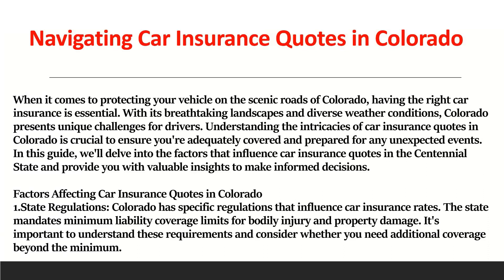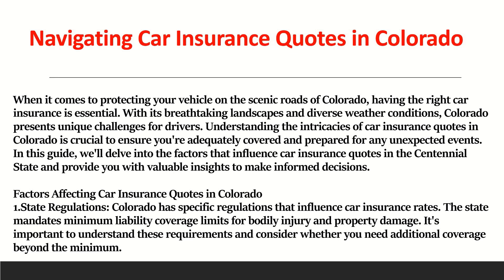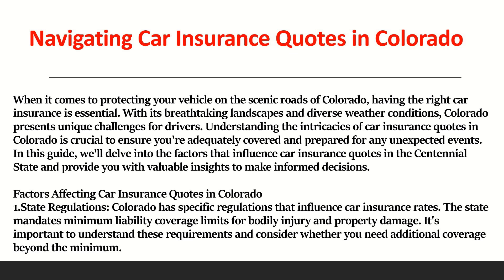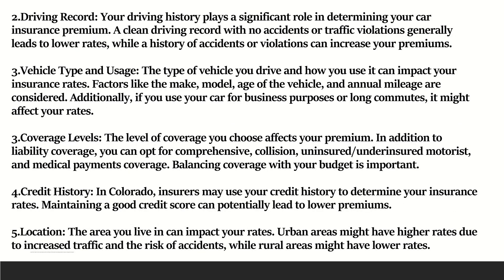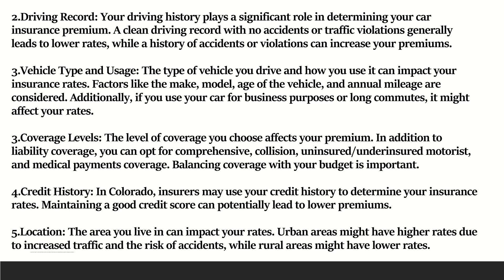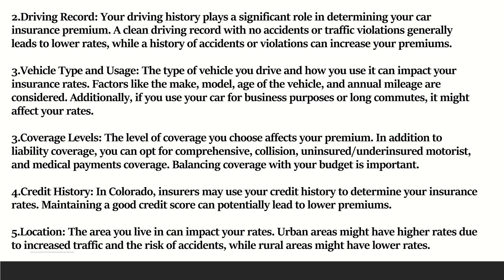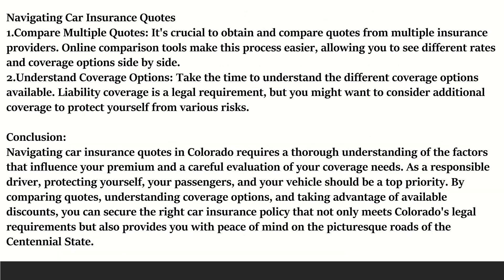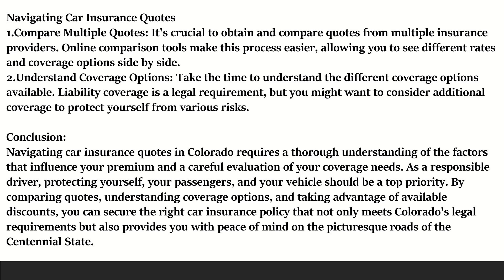Car Insurance Quotes in Colorado | Car crash Lawyer Near me | Auto claim lawyers near me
Query Solved :-

accident lawyer near me
bike accident attorney near me
best truck accident lawyer near me
crash lawyers near me
lawyer for accident case near me
auto crash lawyer near me
auto car accident lawyers near me
good accident attorneys near me
injury accident lawyers near me
accident law firm near me
accident injury attorneys near me
oilfield injury lawyers near me
car injury lawyer near me
car crash lawyer near me
semi truck accident lawyers near me
collision lawyer near me
truck accident lawyer near me
18 wheeler accident lawyer near me
local accident lawyers near me
lyft accident lawyer near me
car injury attorneys near me
lawyers near me car accident
wreck lawyers near me
car accident lawyer in near me
local injury lawyers near me
at fault accident attorney near me
car accident attorney near me
auto claim lawyers near me
uber lawyer near me
top accident attorneys near me
oilfield accident attorney near me
accident lawyers around me
motorcycle accident attorneys near me
best auto accident attorney near me
auto accident lawyers near me
auto injury lawyers near me
best collision lawyer near me
car accident lawyer near me
car collision lawyers near me
car accident injury attorney near me
motorcycle injury lawyer near me
auto collision lawyers near me
top rated accident lawyers near me
car accident injury lawyer near me
auto accident attorneys near me
the best car accident lawyer near me
automobile accident attorney near me
good accident lawyers near me
accident attorney near me
motorcycle attorneys near me
auto injury attorney near me
car wreck lawyer near me
traffic accident lawyer near me
semi truck accident attorney near me
best accident attorney near me
top rated car accident lawyers near me
good car accident lawyers near me
injury attorneys near me
truck attorney near me
slip and fall injury attorney near me
lawyers near me for slip and fall
top accident lawyers near me
find car accident lawyer near me
auto car lawyer near me
best car accident lawyer near me
lawyer injury near me
traffic accident attorney near me
attorney injury near me
car accident lawyer nearby
best car accident attorney near me
vehicle accident lawyers near me
injury lawyers near me
best accident lawyer near me
uber accident lawyer near me
trucking lawyers near me
best accident injury lawyers near me
bodily injury attorney near me
fall injury lawyers near me
truck accident attorneys near me
motor vehicle accident lawyers near me
good injury lawyers near me
best auto injury attorney near me
vehicle accident attorney near me
best auto accident lawyers near me
the best accident lawyer near me
pedestrian accident attorney near me
bike accident lawyer near me
bodily injury lawyer near me
best injury law firm near me
auto accident injury attorney near me
car accident law firm near me
rideshare lawyer near me
fall lawyers near me
18 wheeler accident lawyers near me
top 5 accident lawyers near me
motorcycle accident lawyer near me
mva lawyer near me